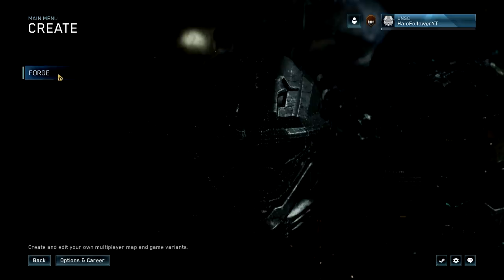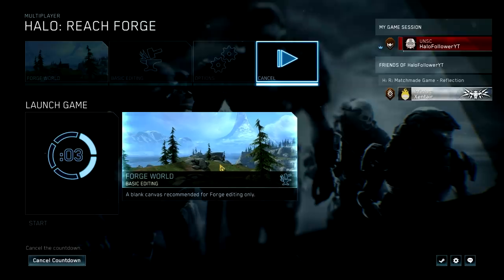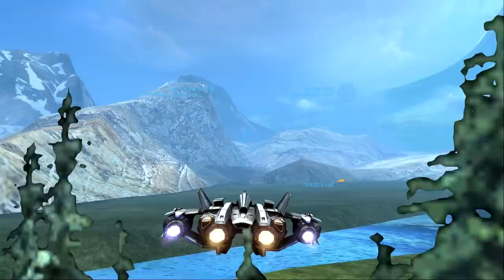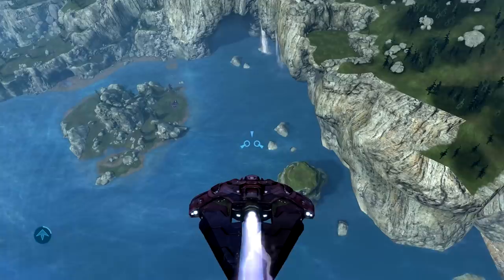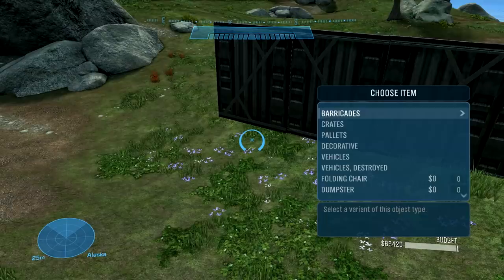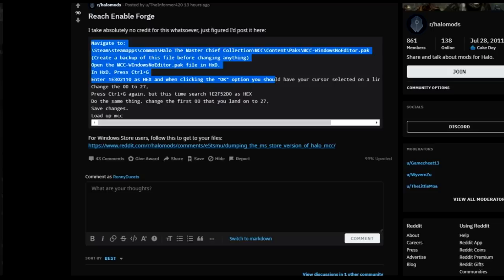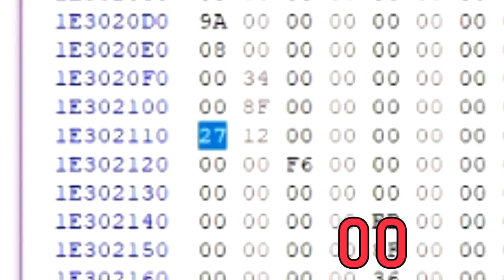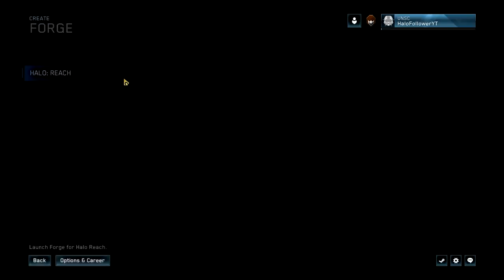How to unlock FORGE on Halo Reach PC + INSTALL GUIDE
Halo Reach Forge IS PLAYABLE! Unlimited Budget, no barriers, and Sabre flying on Forge World is possible right now, tutorial is at 8 min.

DOWNLOAD THESE THINGS YOU NEED

Xbox Controller via USB
I believe you need a Xbox controller to access the Forge monitor mode (though editing looks okay with keyboard and mouse). If you do not have a controller, I'd look into a controller emulator, and tie up d-pad to a keyboard button like "T" or something

SOURCES
THANKS TO GAMECHEAT13 for the mod!